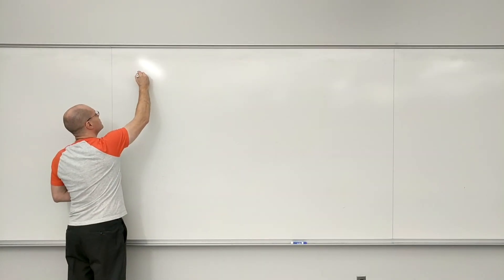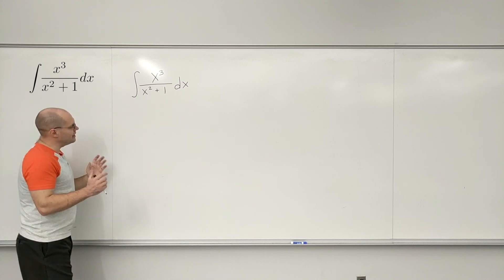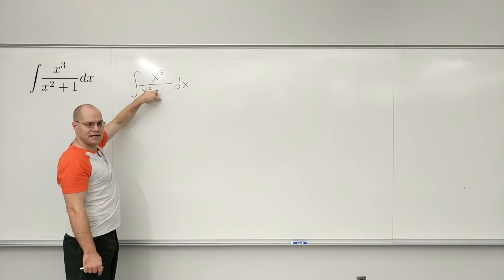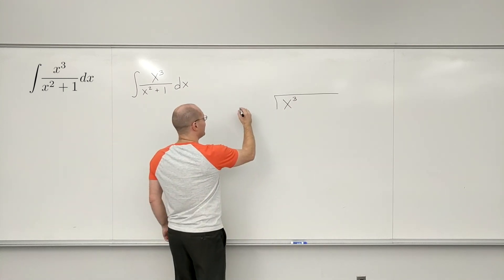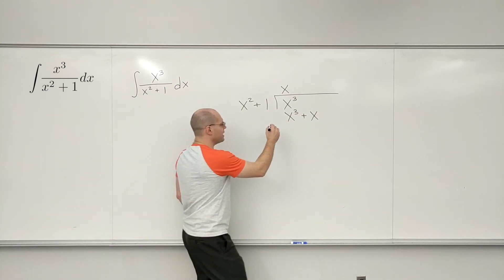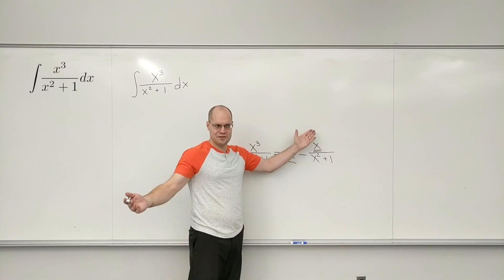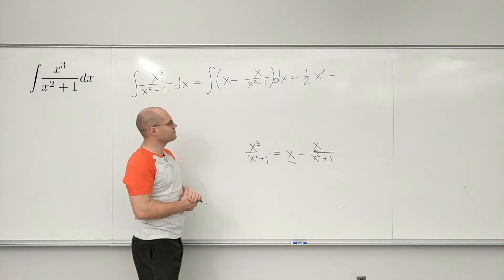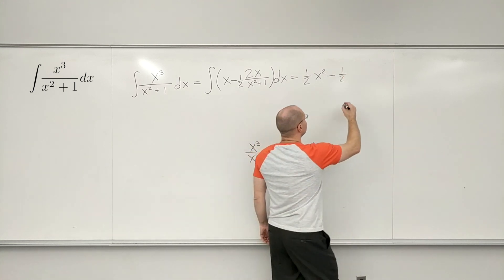Integration by Partial Fractions, Integral of x³/( x²+1), Calculus 2